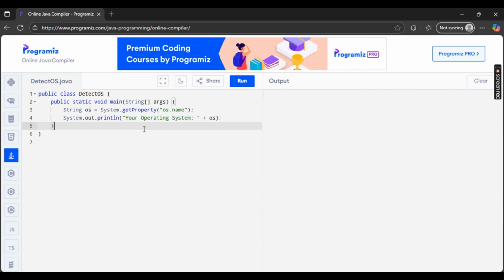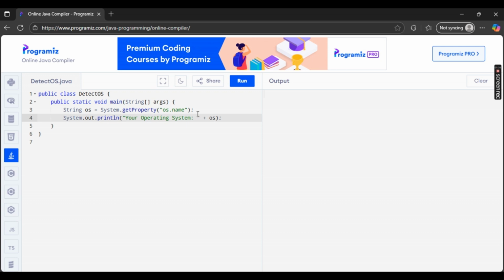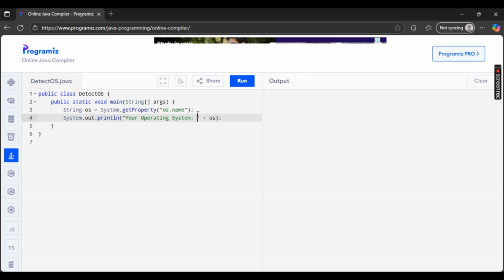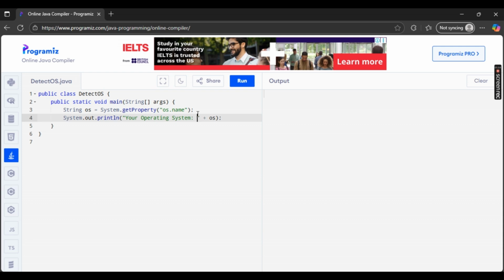How to Detect Operating System in Java 2025?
💻 Curious about how to detect your operating system in Java? In this video, I’ll show you how to identify whether your program is running on Windows, macOS, or Linux using simple Java code! ⚙️✨
Perfect for developers who want OS-based conditions, file handling, or environment setup. 👨‍💻💡